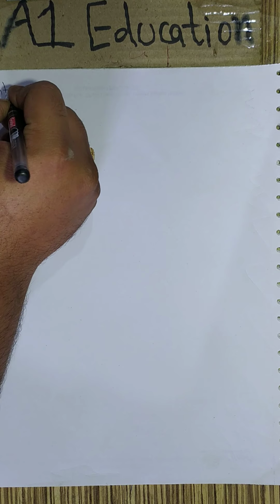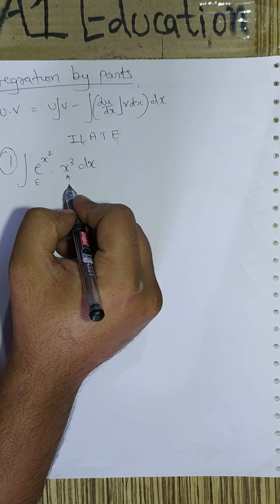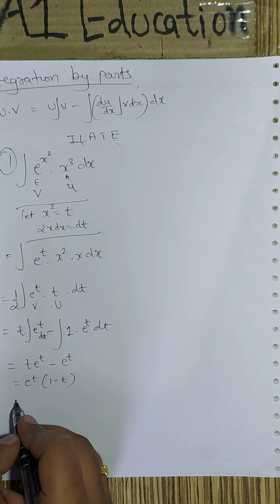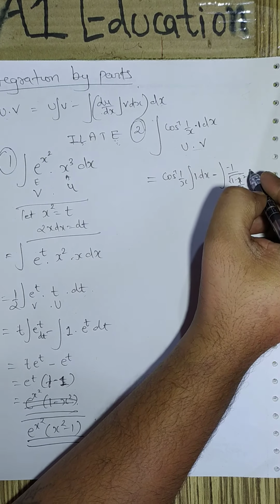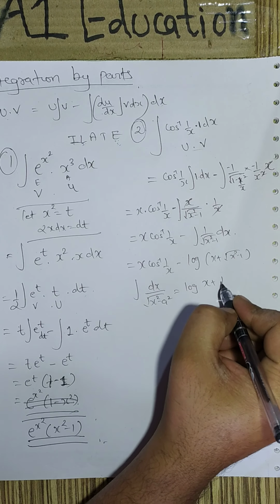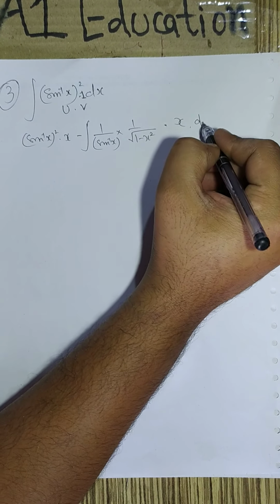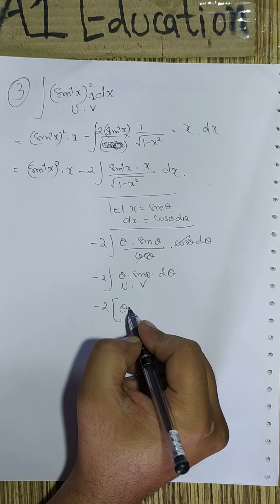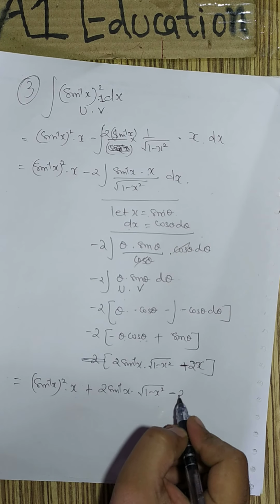Indefinite integration2.Integration by parts. Std12. Mathematics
Integration by parts, 3 numericals solved.